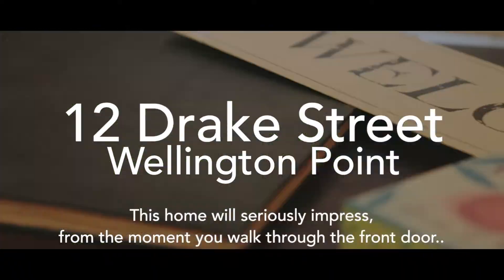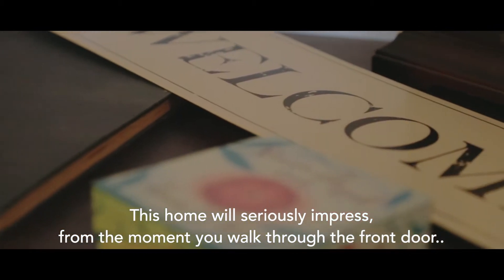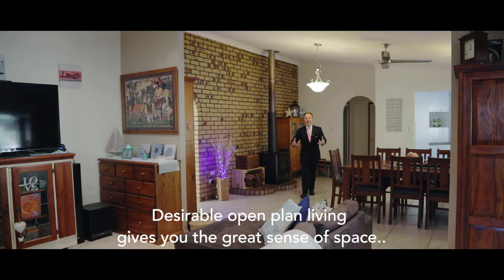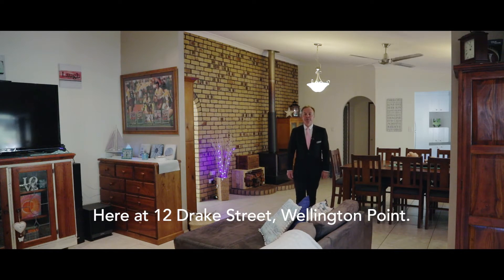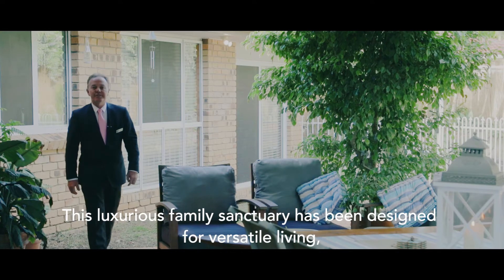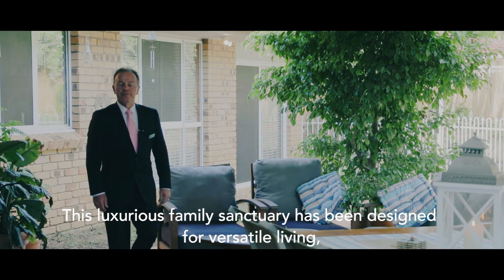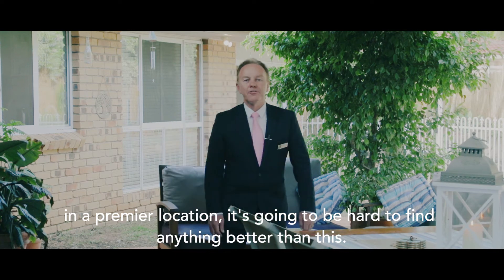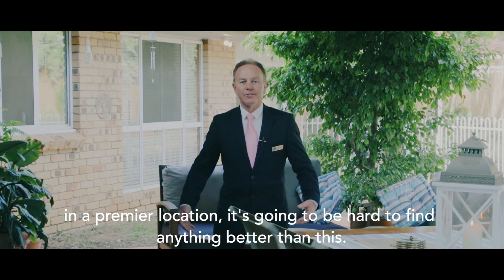12 Drake St, Wellington Point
Resting upon a large 874m2 parcel of land with side access in a private, elevated cul-de-sac you will find your 'sanctuary to call home' Inside the generous and open plan layout of this large 5 bedroom property encourages entertaining and quality family time, whilst outside is simply a beautiful place to be.

With an abundance of outdoor areas to choose from including the retreat style pool, stunning pergola, secluded courtyard or tranquil hammock area, life here provides an oasis for your family, where you can feel at ease and relaxed as well as energised and inspired.